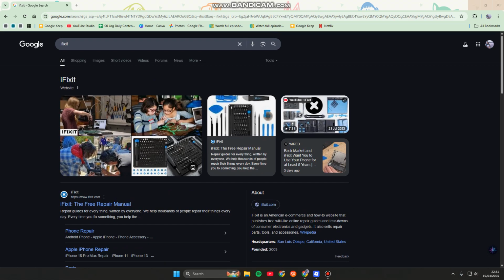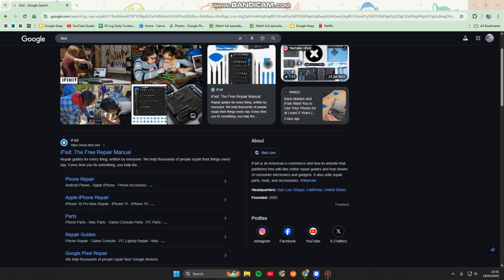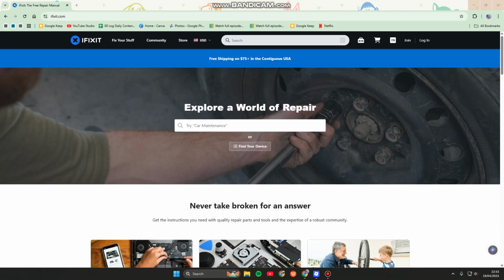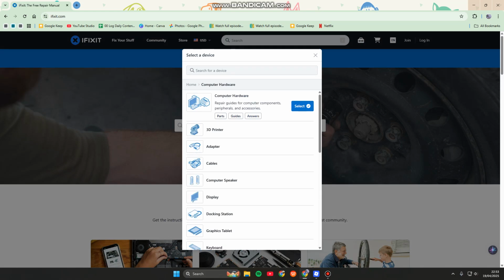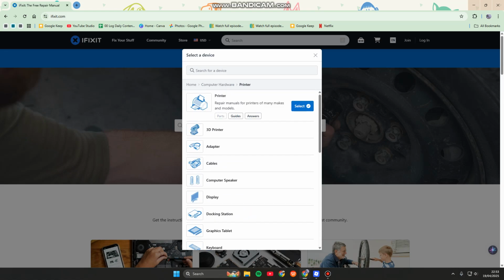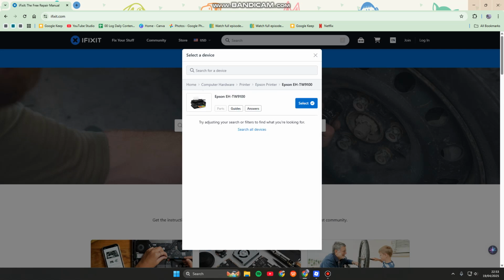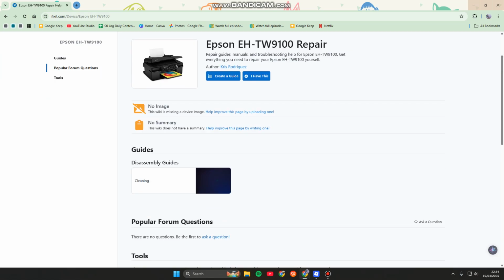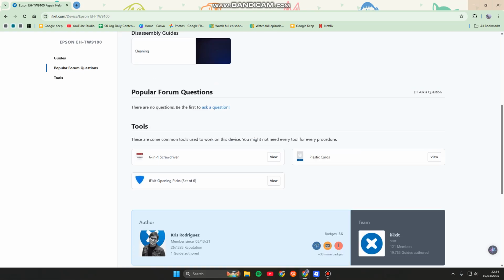🔧💡 This Website Can Help You Fix Literally Anything—Try It Now!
Stuck with a broken gadget, appliance, or random DIY problem? 😩 Don’t panic—this website has the fix! From phone repairs to leaky sinks, camera issues to car trouble, this GENIUS tool gives you step-by-step guides to solve just about anything yourself. 🛠️💥